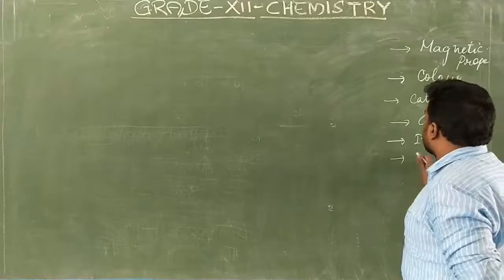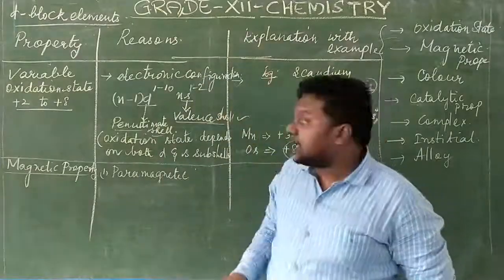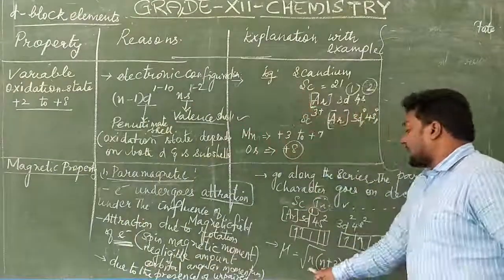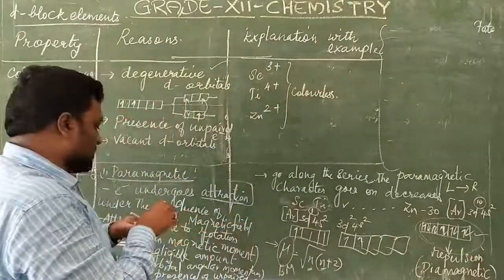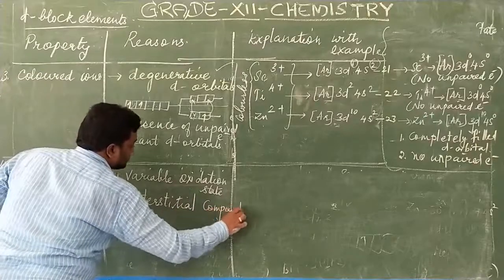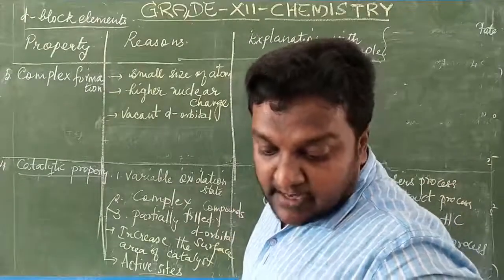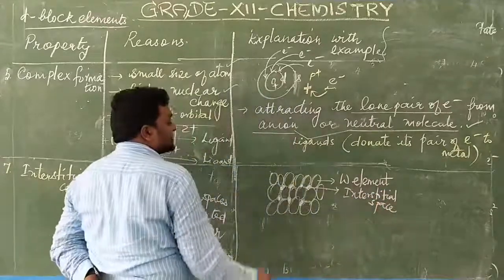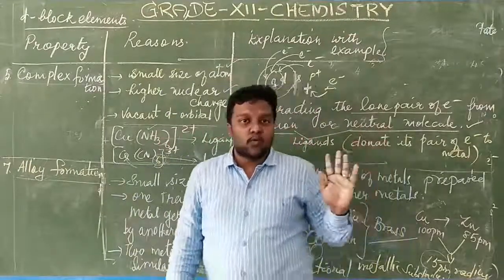GRADE XII CHEMISTRY